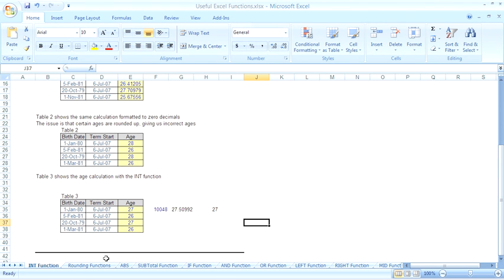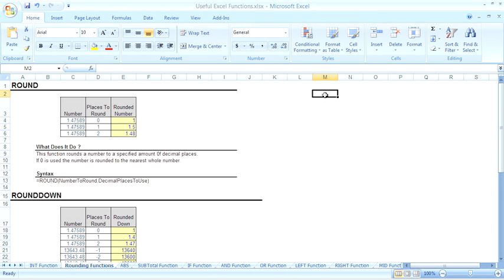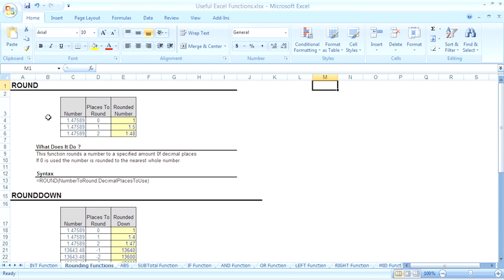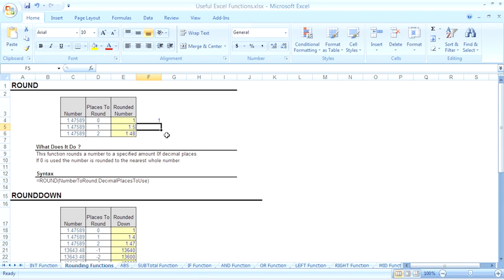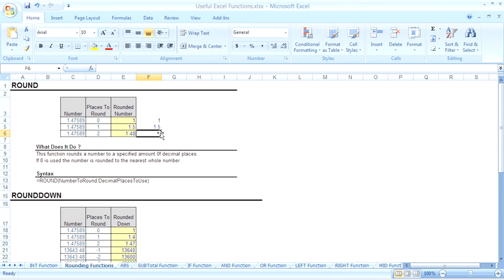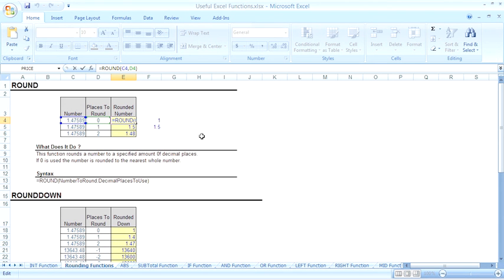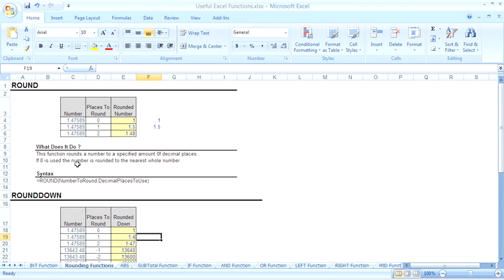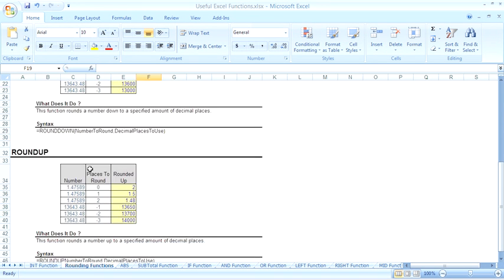TXL07ES_P01_C05_L02.mov